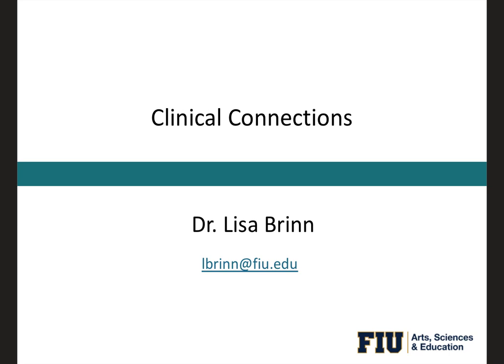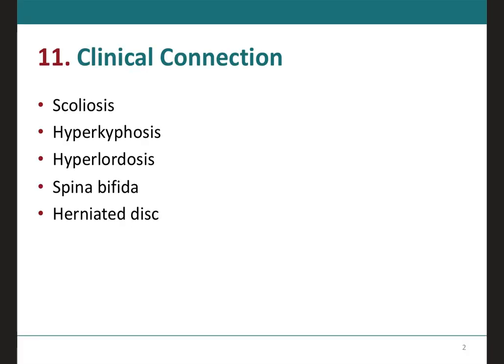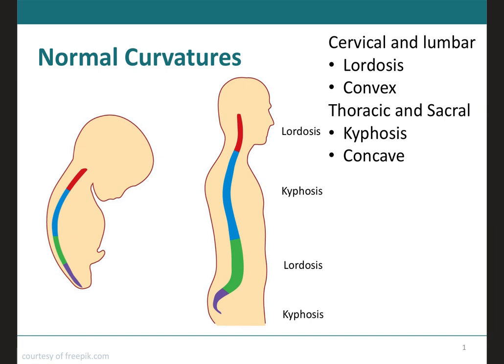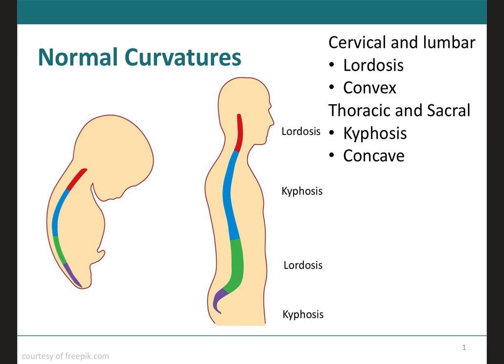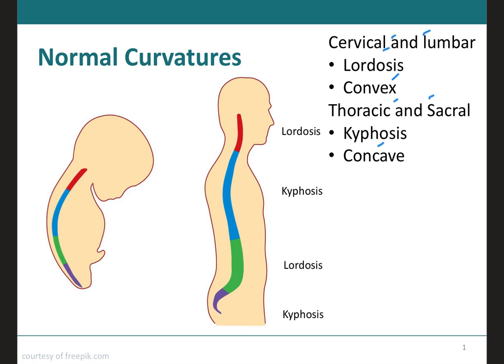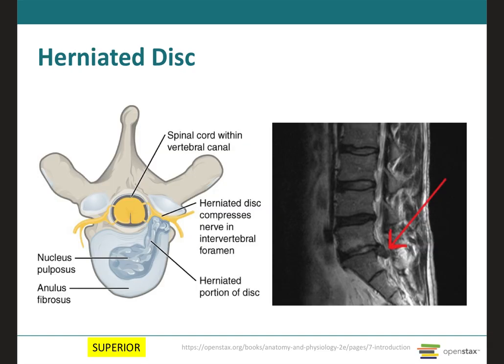Axial Skeleton Clinical Connections